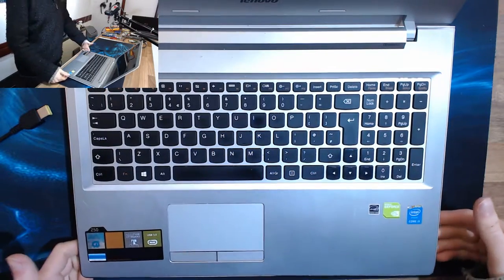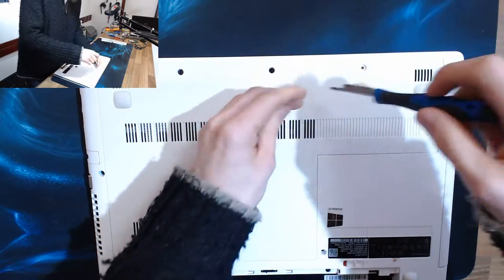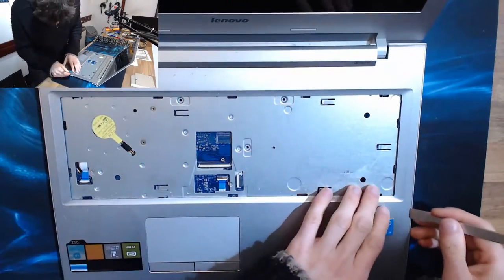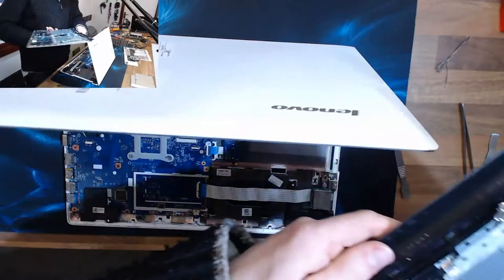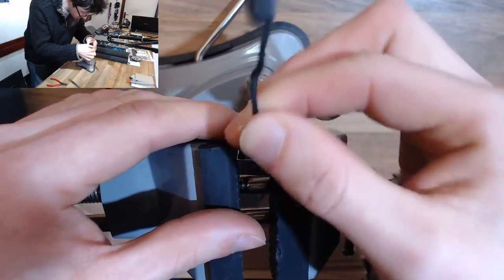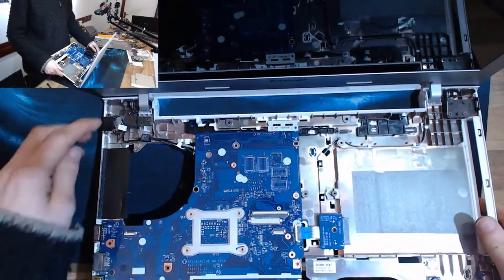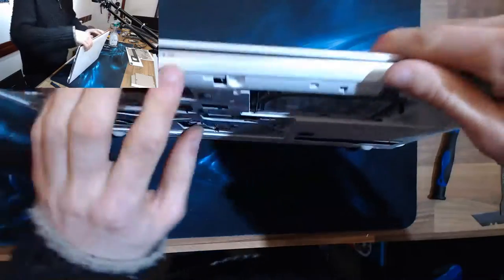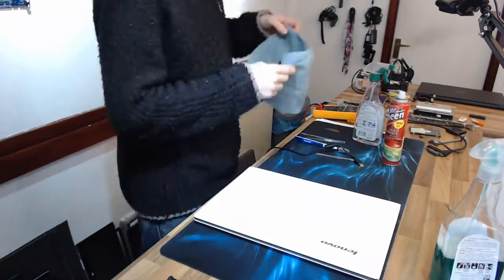LFC#96 - Lenovo Z50 Power Jack Fix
You can just buy replacement DC jacks for laptops for not a lot of money, but if you're handy with a soldering iron, repair isn't difficult and often offers a chance to strengthen against future damage.